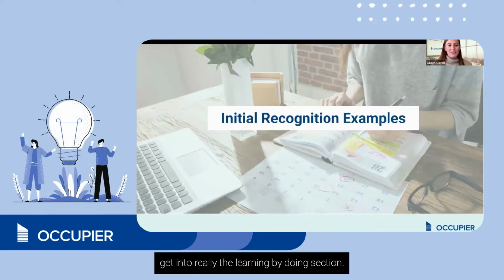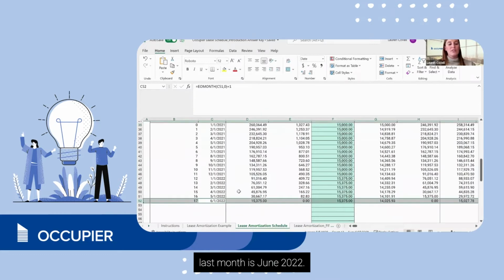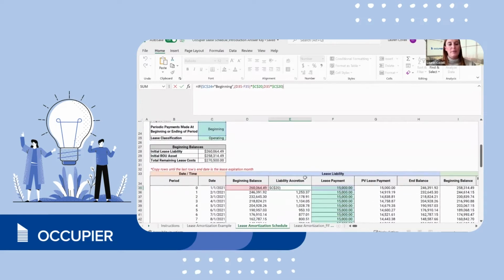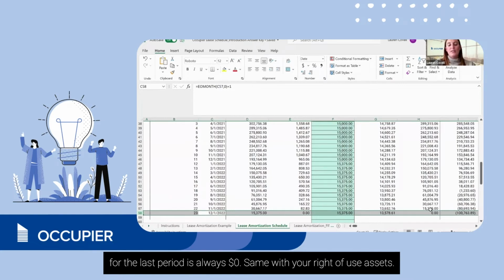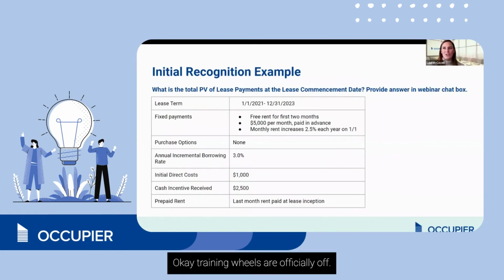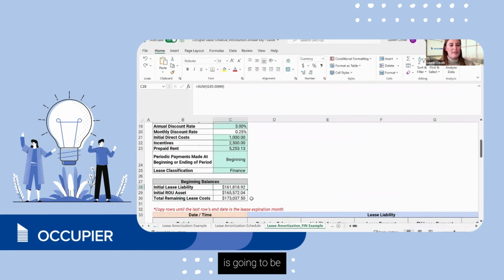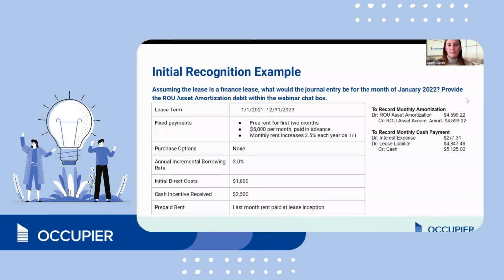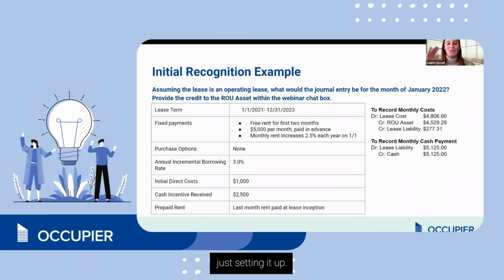ASC 842- Initial Recognition Examples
Let’s go over an initial recognition example together.

We have our templated journal entry and lease amortization schedule live for this particular example.